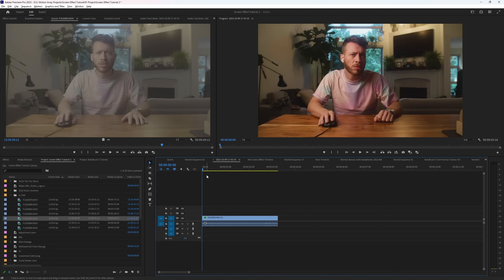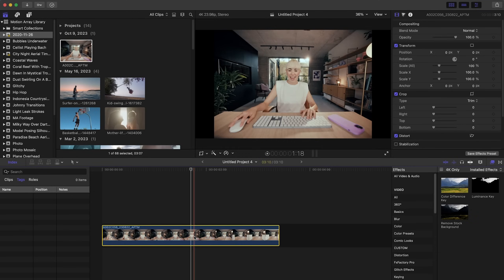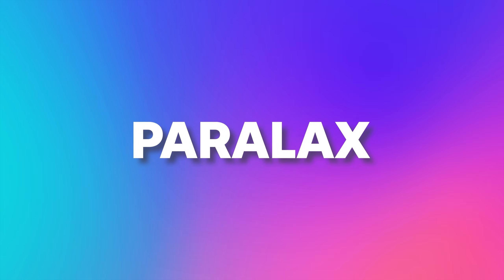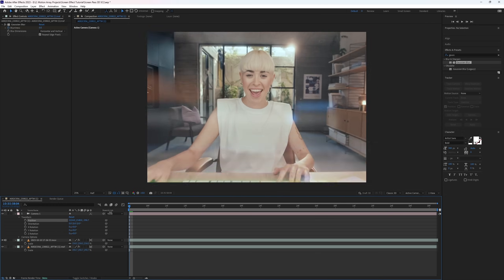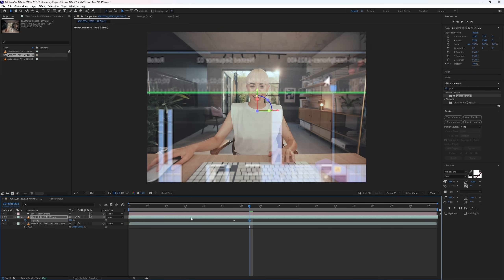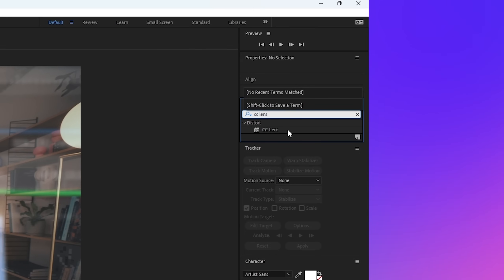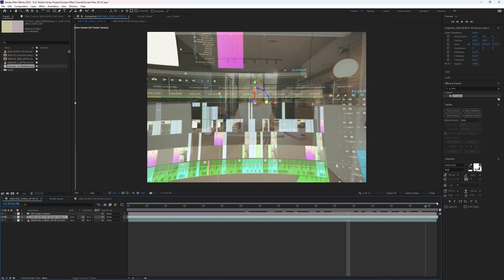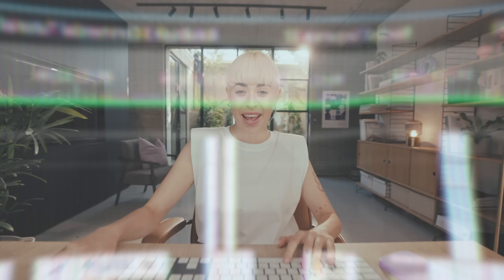How To Create A Through Screen Effect In After Effects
Welcome to another exciting After Effects tutorial! In this video, we'll unlock the secrets to creating a jaw-dropping effect that will make you feel like you're living in a science fiction movie. We're going to teach you how to create a "Pass Through Screen" effect in After Effects, a mesmerizing visual effect that's bound to captivate your audience and leave them in awe.

In this step-by-step tutorial, you'll learn:
🌟 The essential concepts behind creating the "Pass Through Screen" effect.
🌟 Creating a dynamic composition that will make your subject appear to move seamlessly through a screen.
🌟 Applying tracking data to make the effect look realistic.
🌟 Fine-tuning your composition to achieve a polished and professional result.

Whether you're a seasoned After Effects pro or a complete beginner, this tutorial is designed to be beginner-friendly, with clear explanations and easy-to-follow steps. By the end of this video, you'll have the skills to create your very own "Pass Through Screen" effect and take your visual storytelling to a whole new level.

So, grab your popcorn and let's dive into the magic of After Effects! If you have any questions or suggestions for future tutorials, please leave them in the comments below. We can't wait to see what you create with this incredible effect. Let's get started! 💥🚀